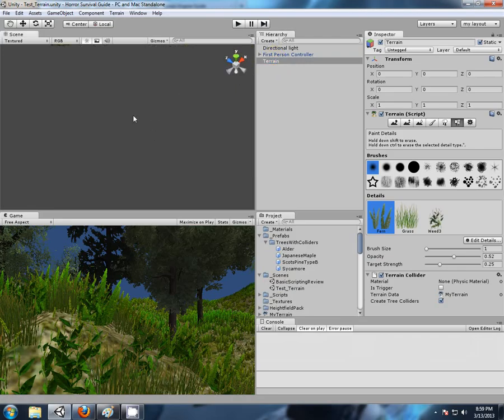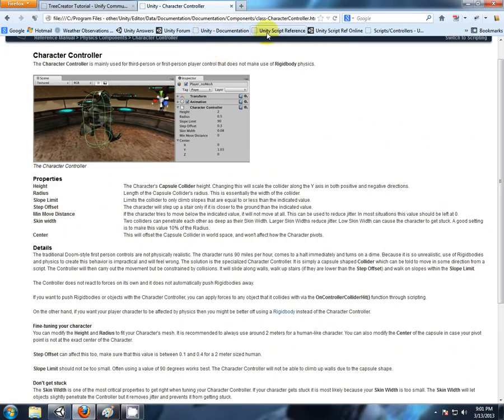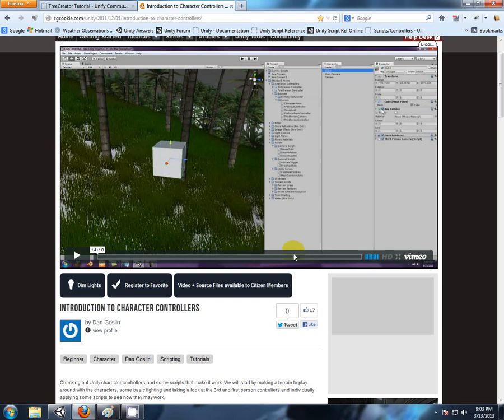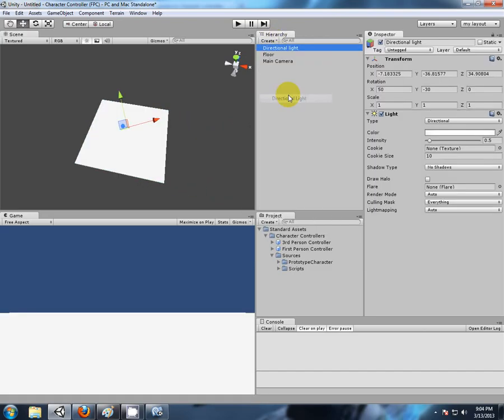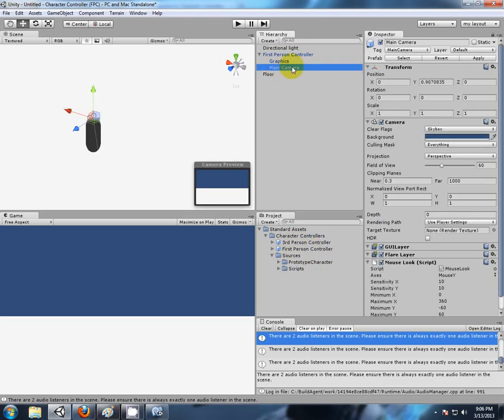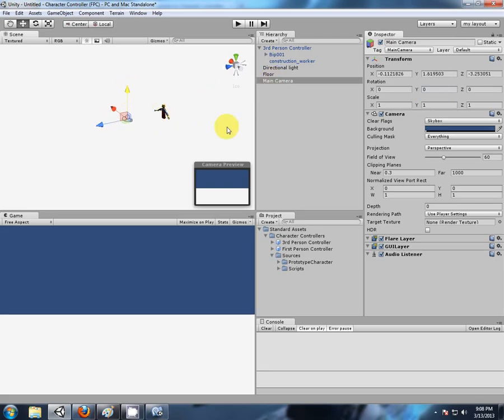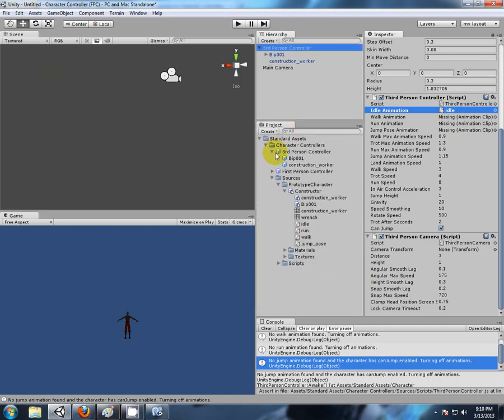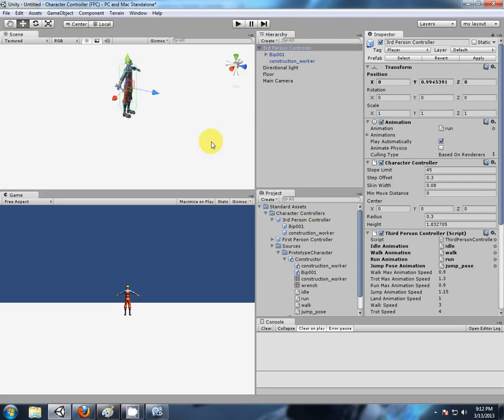11_ Character Controller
Importing the prepared character controller prefabs, with fixes for the 3rd person script and missing animations.